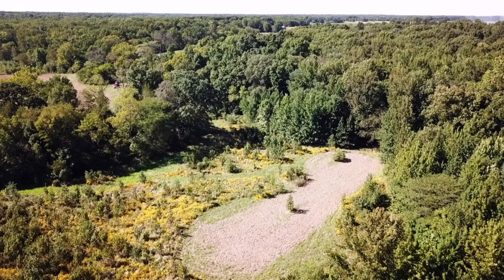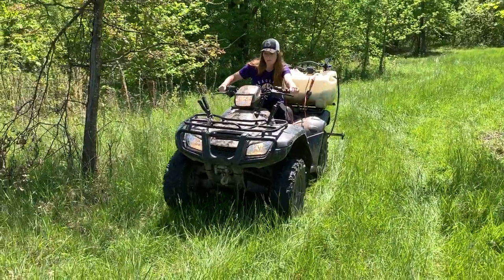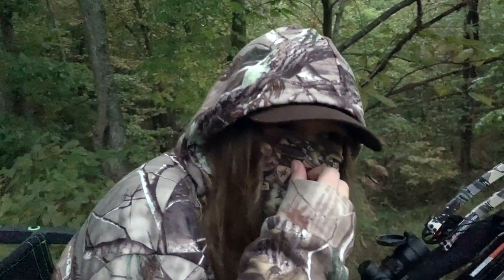MFL On the Hunt - youth archery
Check out the latest episode of Midwest Farm & Lands On the Hunt!